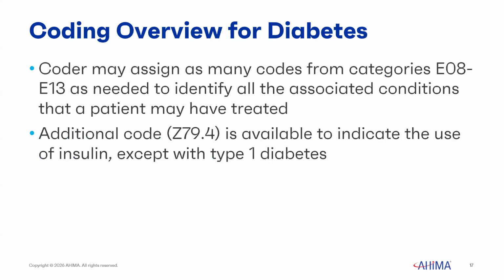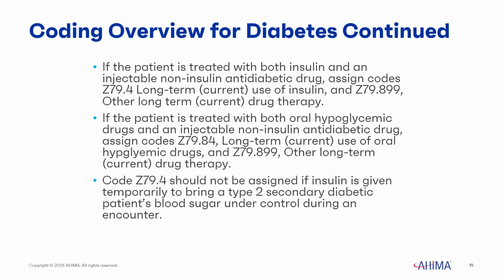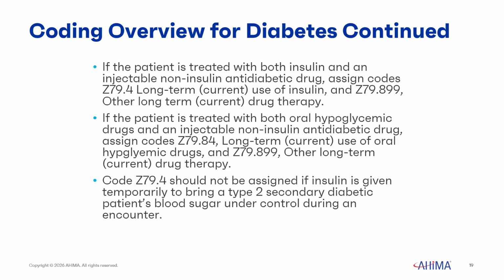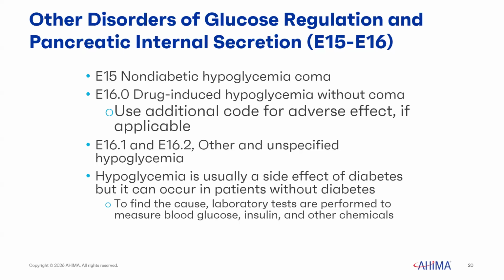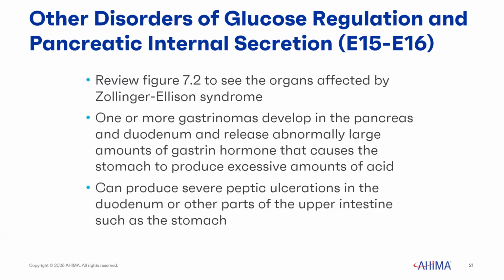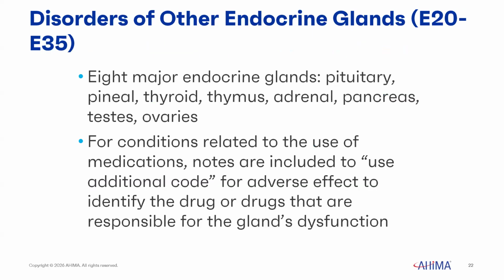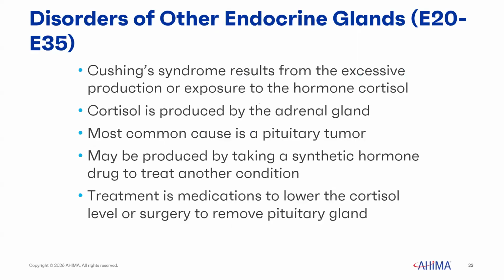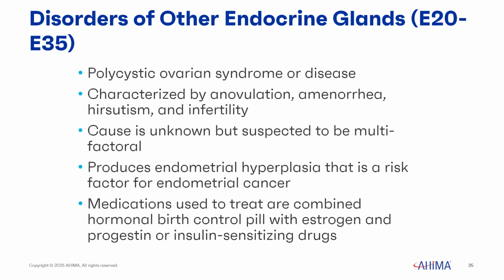HIM 270 CH 7 VL#2 2026